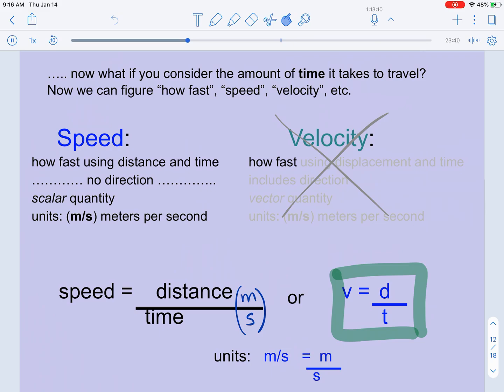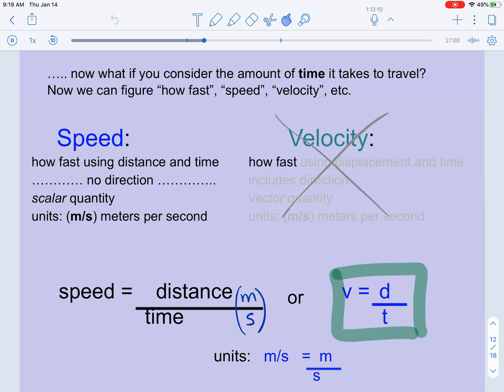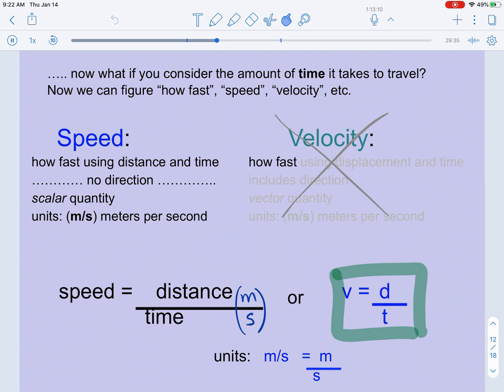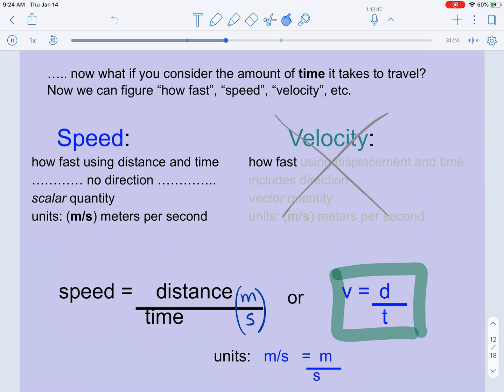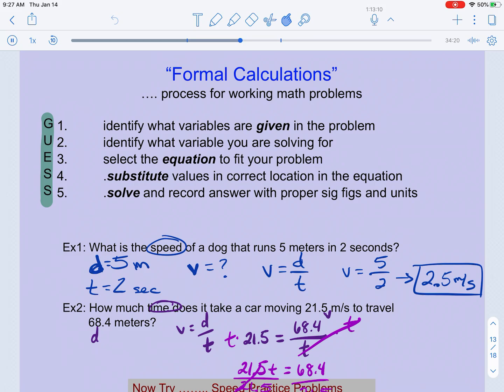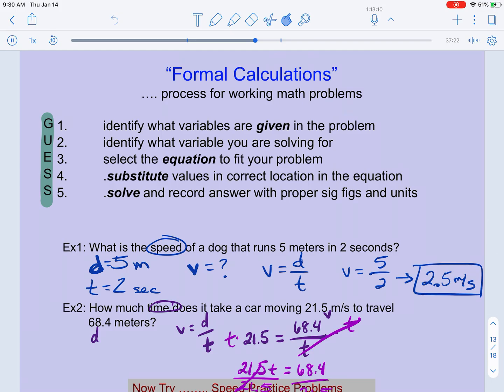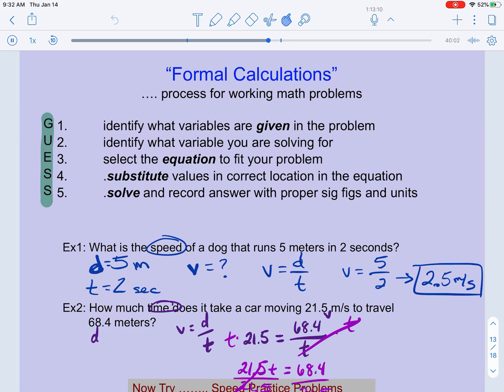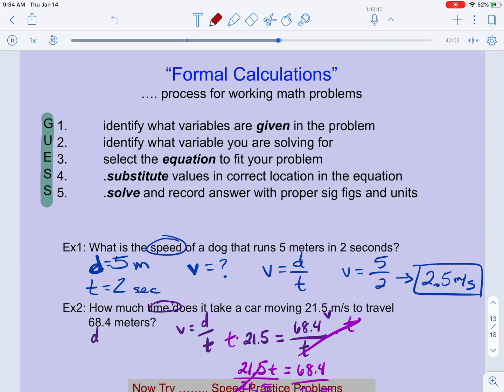tutorial - - Kinematics Intro - Speed & GUESS